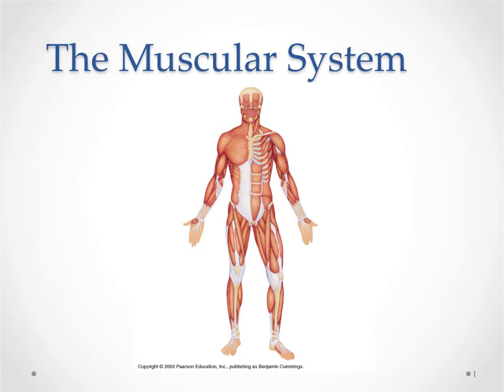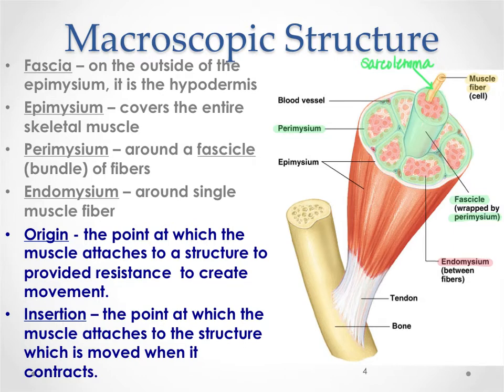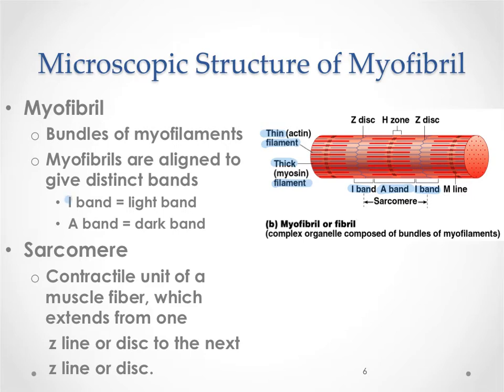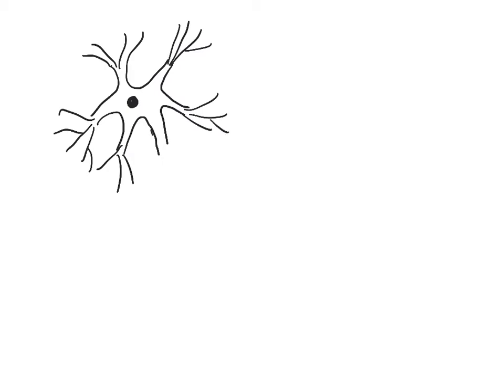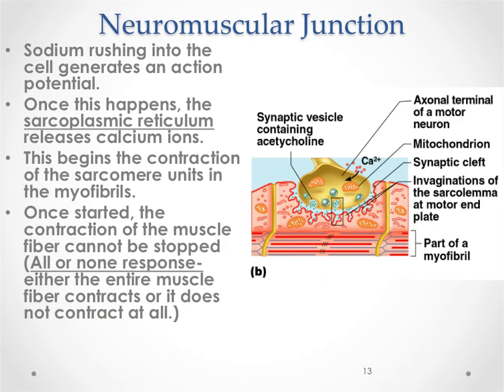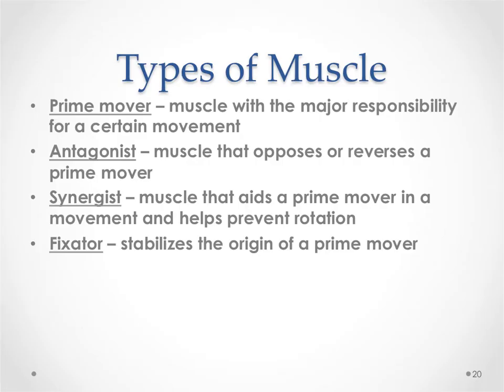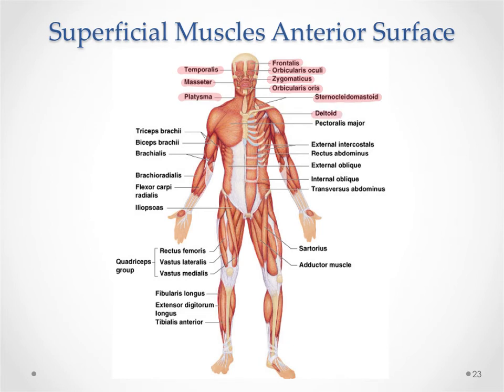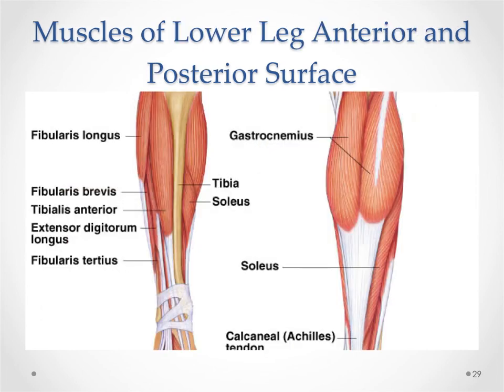Muscular System Lecture